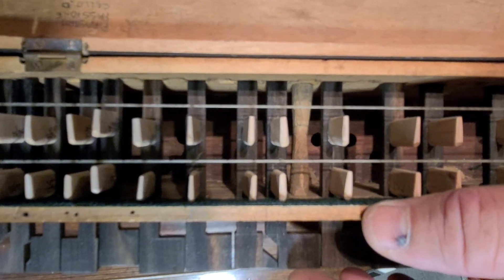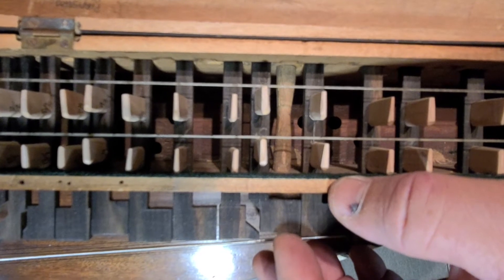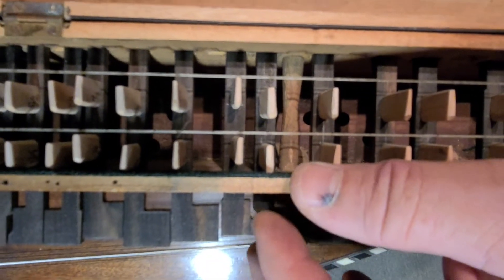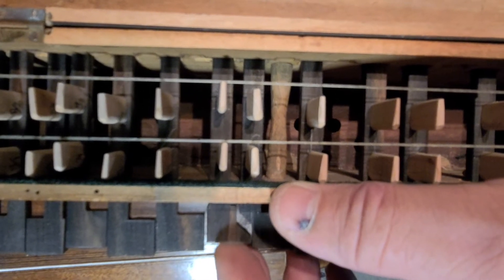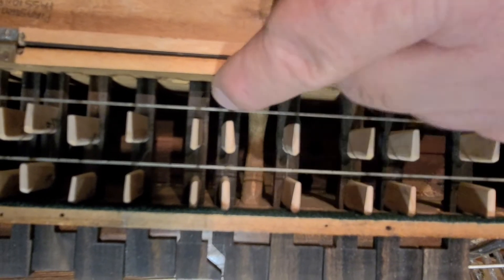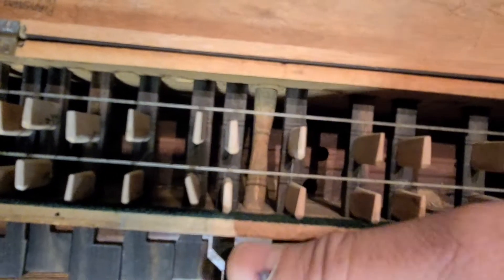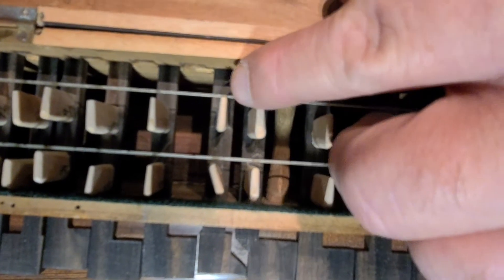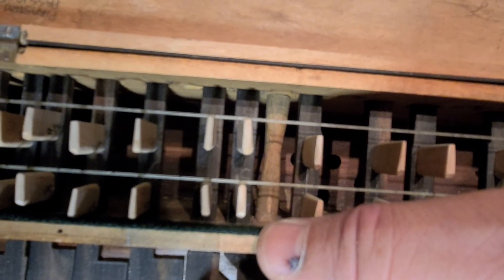Why Tangent Alignment is Important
quick video showing why tangent alignment is important for matched strings.